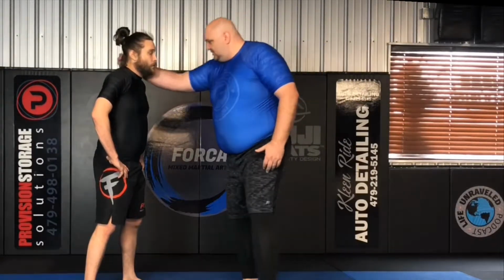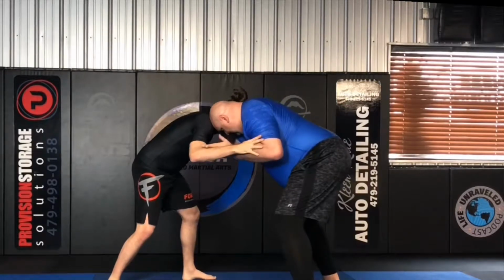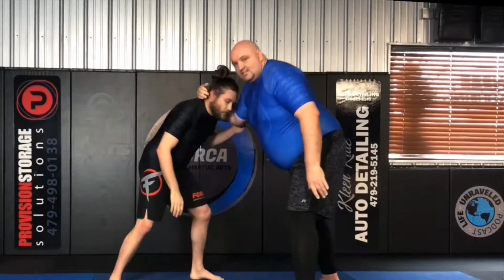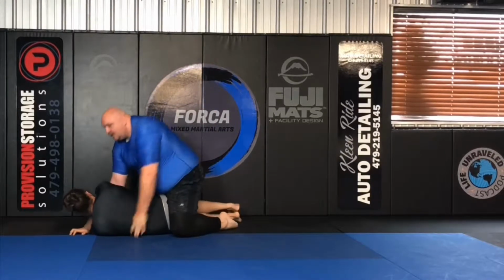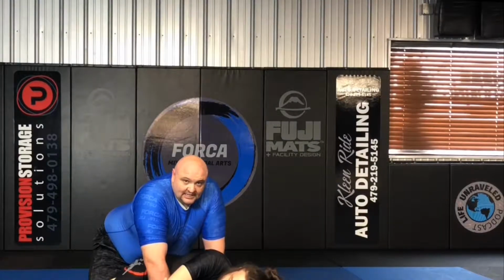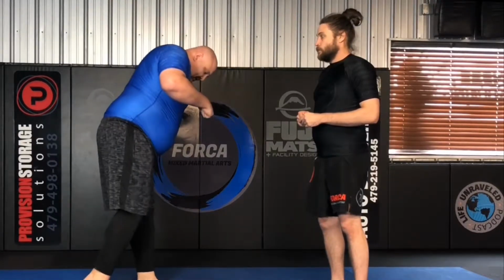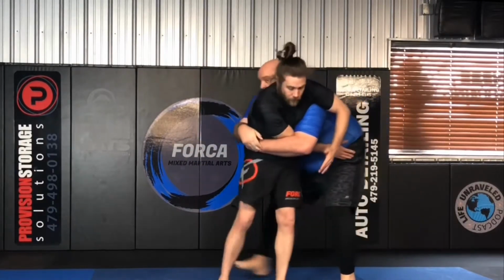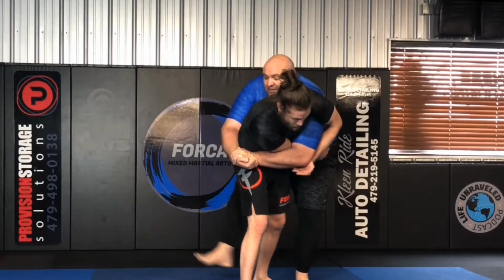The Duck-Under and “Shotput”